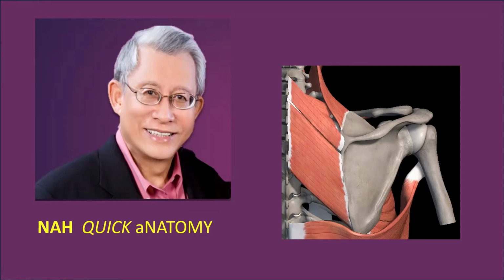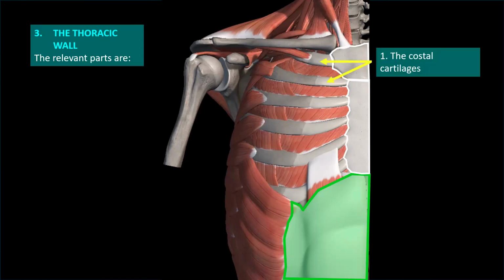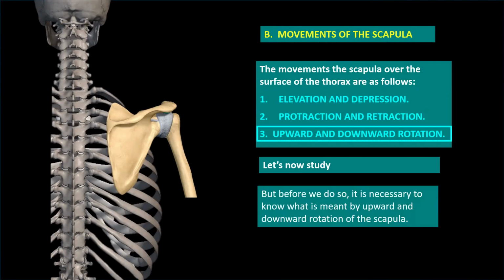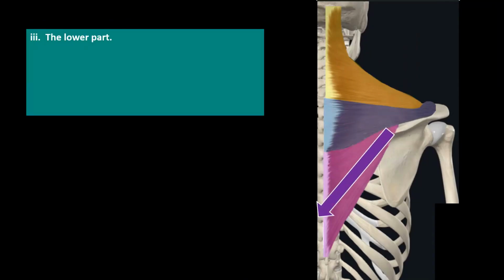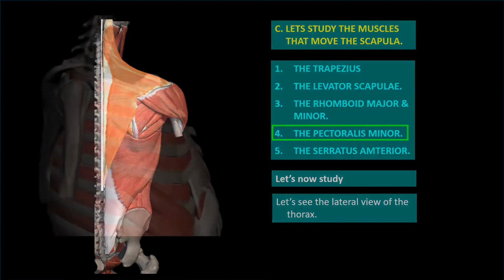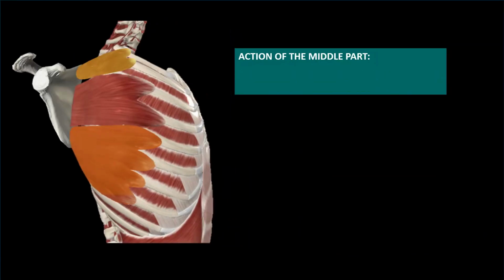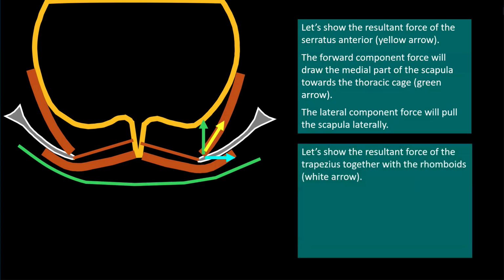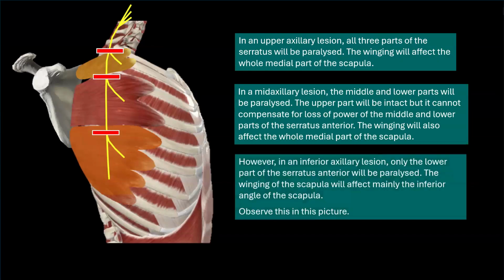NAH'S QUICK ANATOMY THE SCAPULOTHORACIC JOINT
SCAPULOTHORACIC JOINT CONTENT
00:00  Begin
00:12   How to navigate through the lecture
01: 36  A.  Introduction
                             1. The anatomical position of the scapula.
02:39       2.   The bony landmarks.
03:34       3. The thoracic wall.
04:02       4. The ligaments and fasciae.
09:40  B.  Movements of the scapula.
06:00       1. Elevation and depression
06:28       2. Protraction and retraction.
07:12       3. Upward and downward rotation.
08:38  C. The muscles that move the scapula.
                           1. The trapezius.
11:56     2.     The levator scapulae.
13:10     3.     The rhomboid major and minor.
14:38     4.     The pectoralis minor.
16:31     5.      The serratus anterior.
26:23  Evaluation